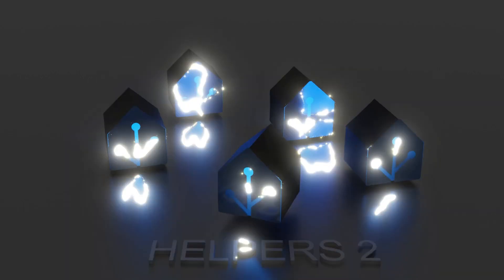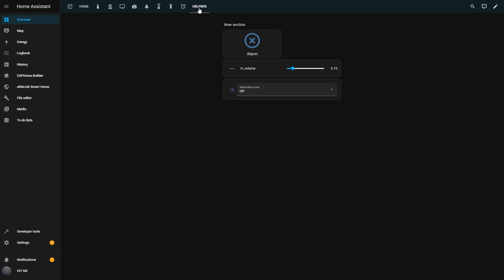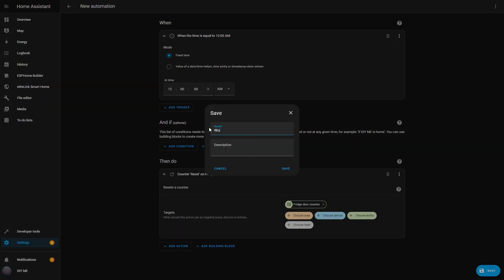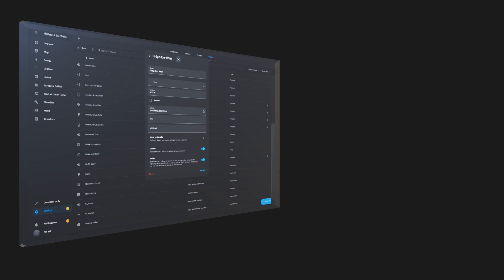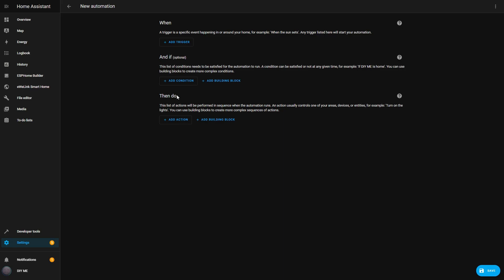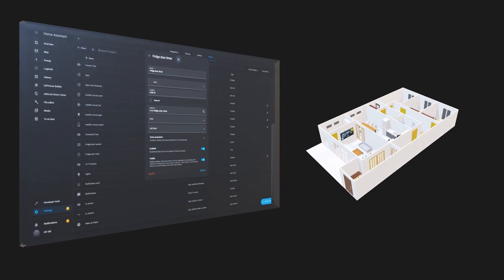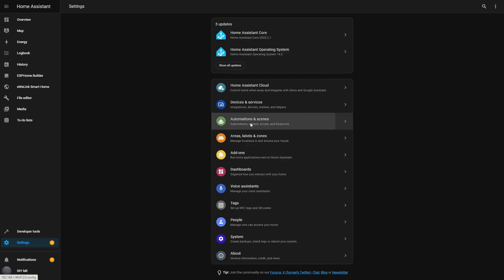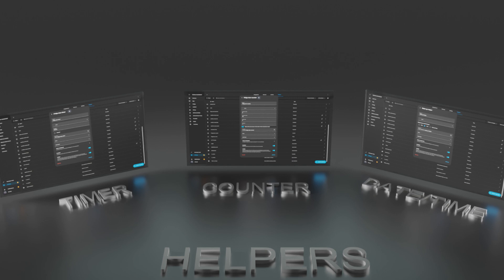Home Assistant Helpers: The Secret to Smarter Automations! Part 2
Welcome back to the second part of our Home Assistant Helpers series! In this video, I’ll be diving deep into the Counter, Timer, and Date/Time Helpers—powerful tools that take your automations to the next level. You’ll learn how to use these helpers to track events, manage delays, and schedule tasks, all while making your smart home more efficient and dynamic.

I’ll show you practical examples like tracking fridge door usage, setting timers for energy-saving actions, and scheduling alarms based on the time you set.

If you missed the first part, make sure to check it out before diving in here!

Door opened too long notification Trigger
⚙ Event type
timer.finished
⚙ Event Data
entity_id: timer.fridge_door_timer

The third part of this series is coming soon!